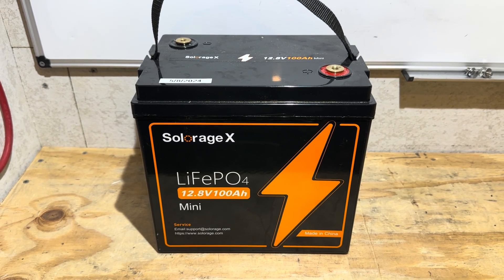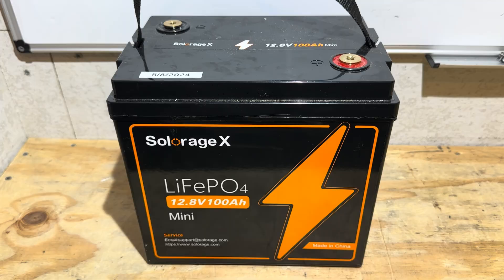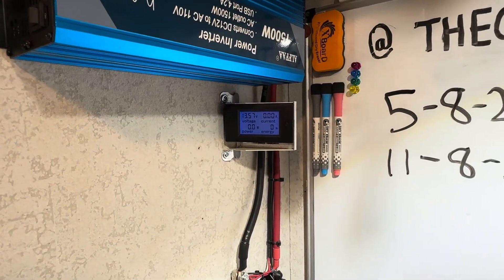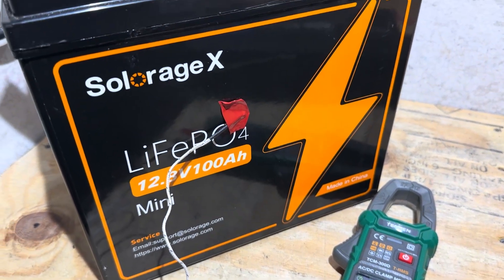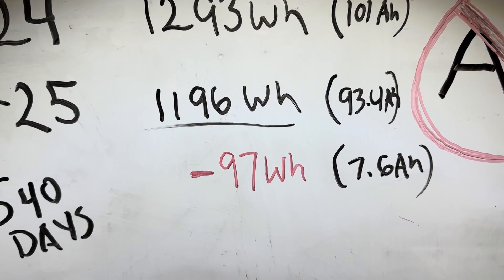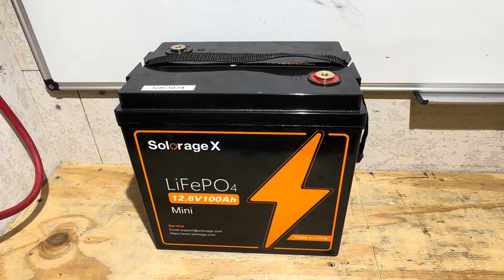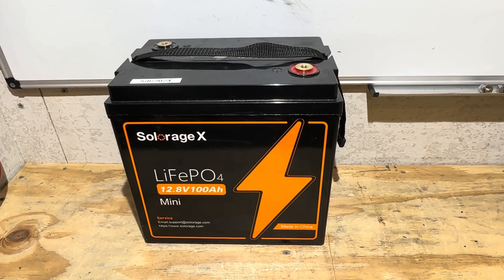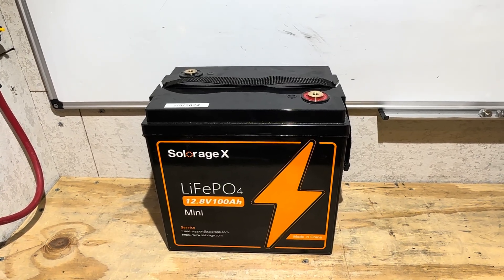Used LiFePO4 Capacity Test, Solorage X Cheap 12V 100Ah LiFePO4 Lithium Battery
Checking for capacity loss on a daily cycled LIFePO4 lithium battery.

Here’s another battery from same setup. Used LiFePO4 Capacity Test, Weize 12V 100Ah LiFePO4 Lithium Battery

SolorageX Battery as shown

RV 12 V system charge settings and use settings. Normal charge voltage 14.0. Once a month charged to 14.4. Hold voltage of 13.5 and Rebulk of 13.3
Daily SOC varied. Some days 100% state of charge achieved other days not. Sometimes a week hanging at 100% then maybe 70% for a few days then maybe at 90% for a while and then sometimes at 50% for a day or three this was all weather and use dependent. Never taken below 13.0 V and never above 14.4 V.

65°F to 85°F temp controlled environment.
Part of a 30kWh system, 3kW inverter. 1kW onboard array 80A SCC with additional onboard 40A SCC and deployable 500W portable array for summer/boondocking.